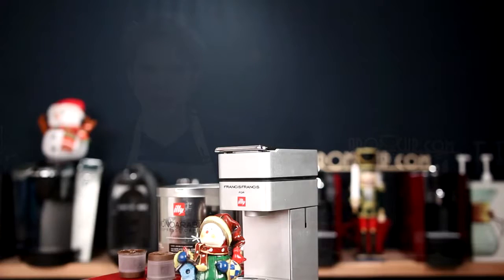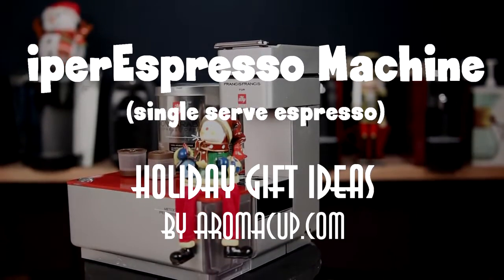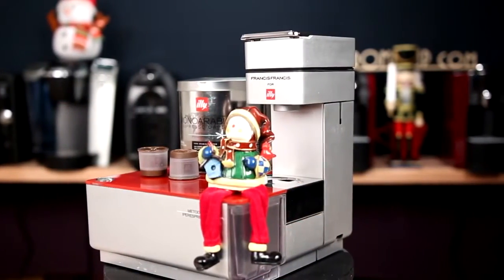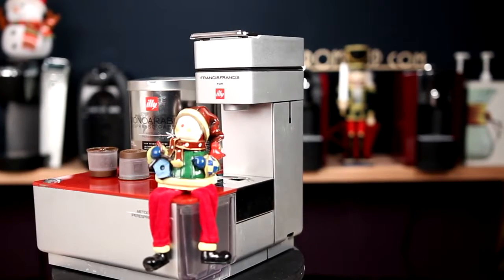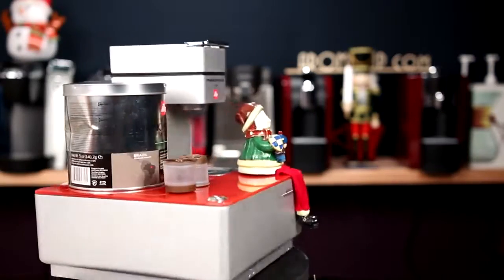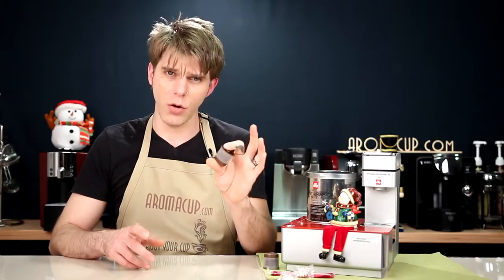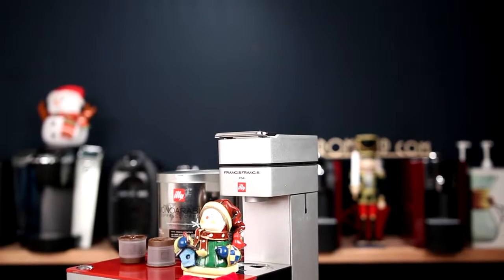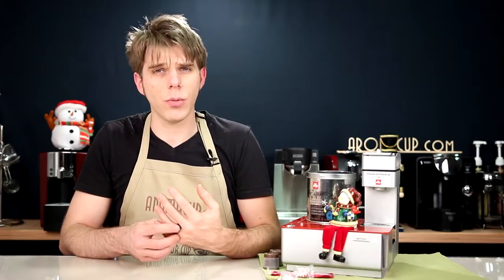iperEspresso Espresso Machine by illy | Coffee Gifts Ideas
iperEspresso Espresso Machine by illy | Coffee Gifts Ideas, iperEspresso Espresso Machine by illy | Coffee Gifts Ideas